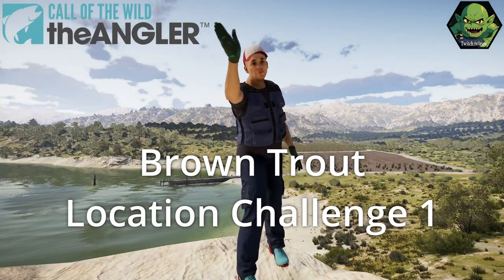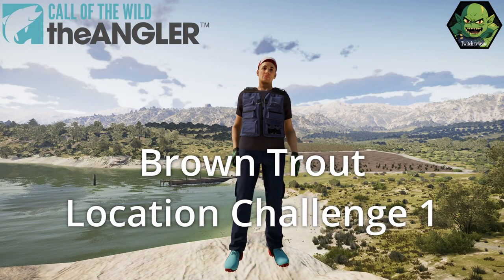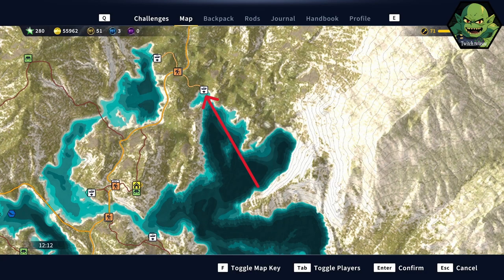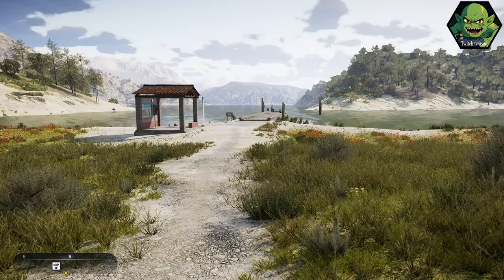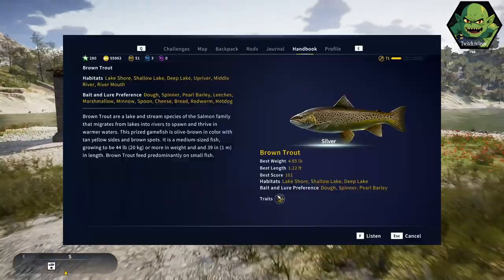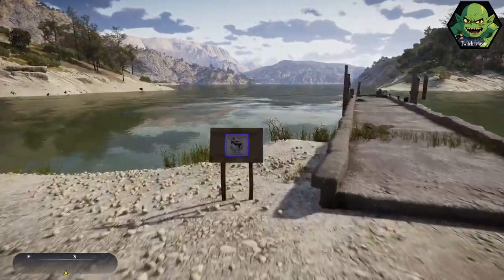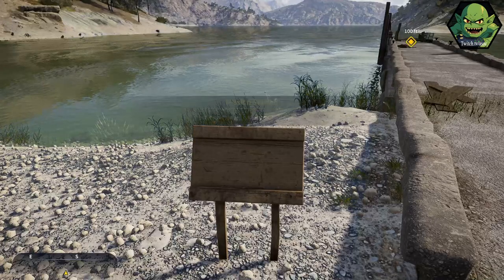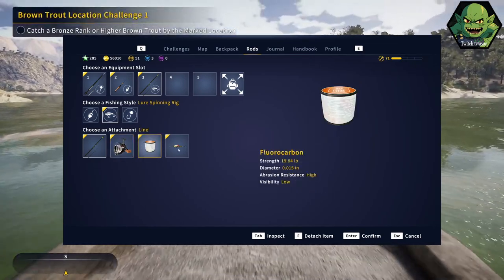Brown Trout Location Challenge 1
Guide to completing Brown Trout Location Challenge 1, Catch a Bronze rank or higher Brown Trout by the Marked Location.